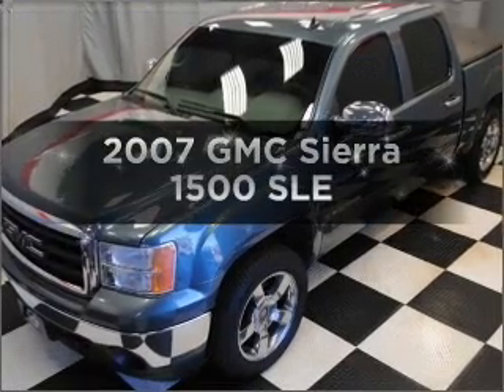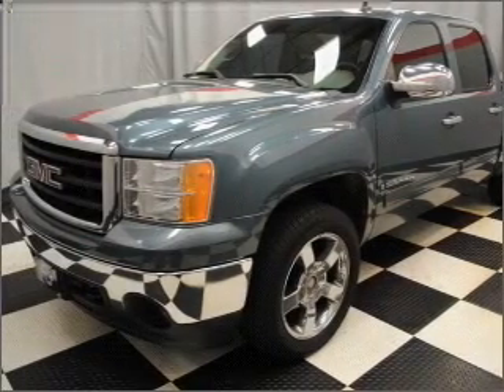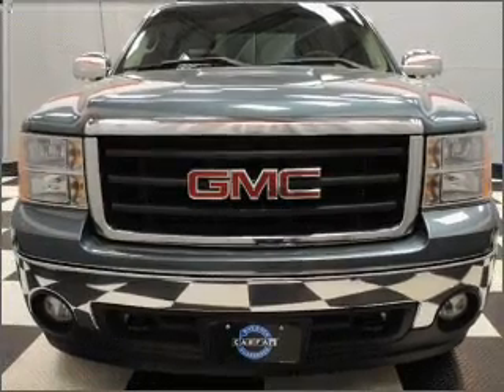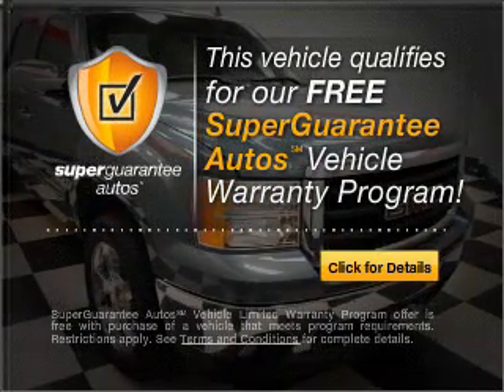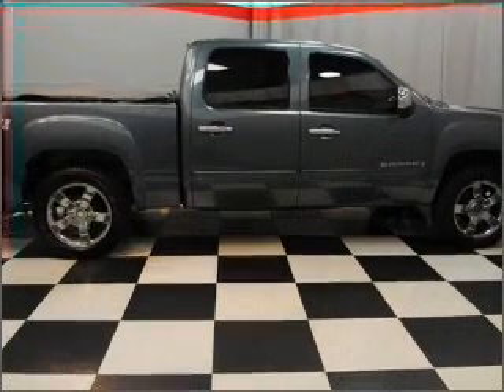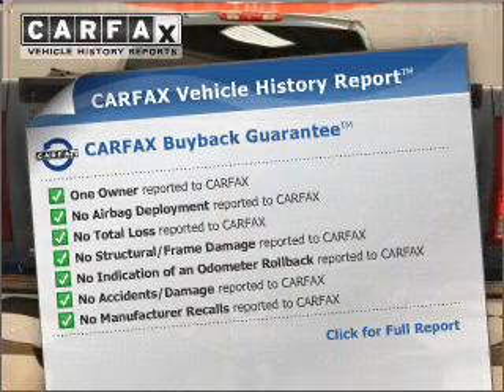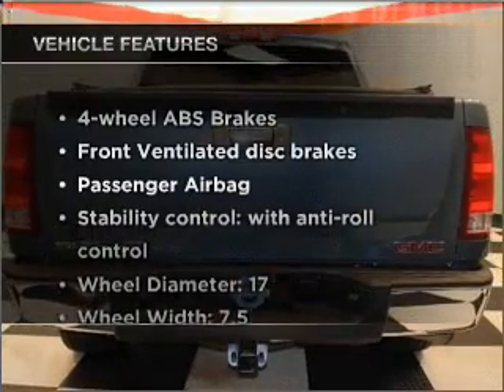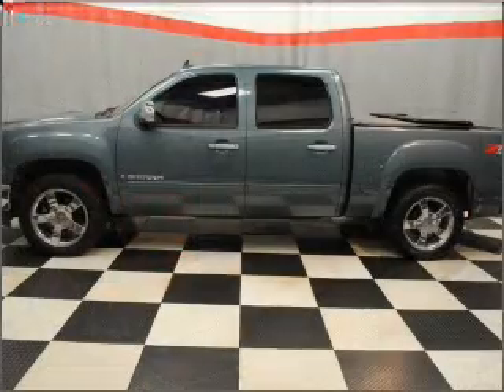2007 GMC Sierra 1500 - Cincinnati OH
Year: 2007
Make: GMC
Model: Sierra 1500
Trim: SLE
Engine: 5.3 liter 8 cylinder 16 valve
Transmission: 4-Speed Automatic
Color: Gray
Mileage: 68632
Address:
9673 Kings Automall Rd